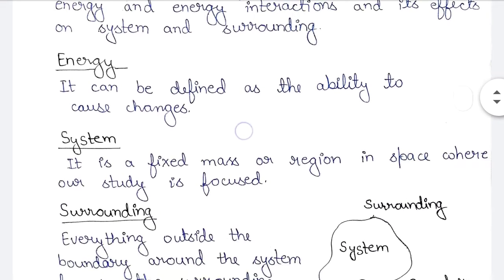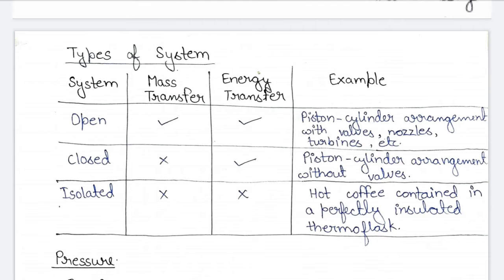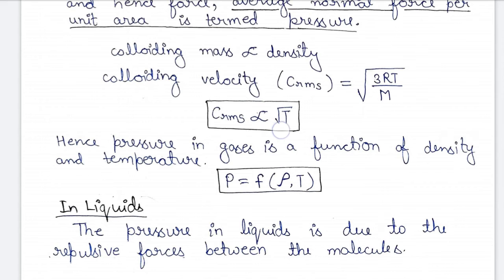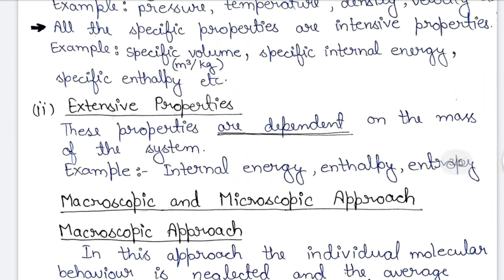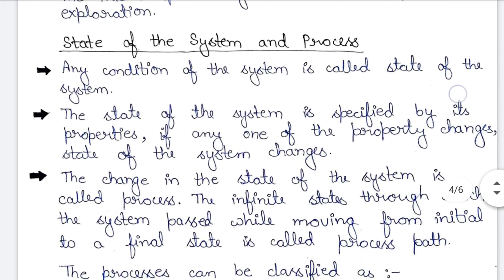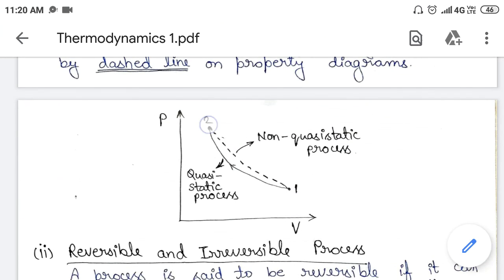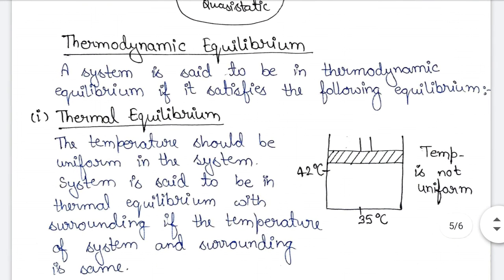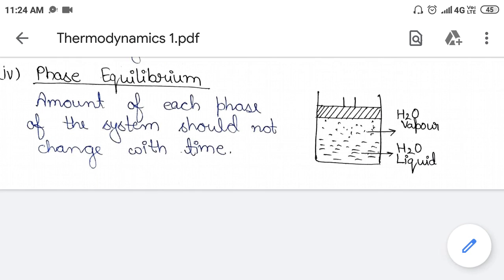Thermodynamics | Mechanical Engineering | GATE ME | Introduction and Basic Concepts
Mechanical Engineering subject Thermodynamics, ME Basic Thermodynamics, GATE ME, Introduction and Basic Concepts